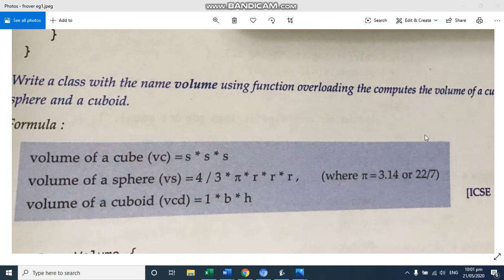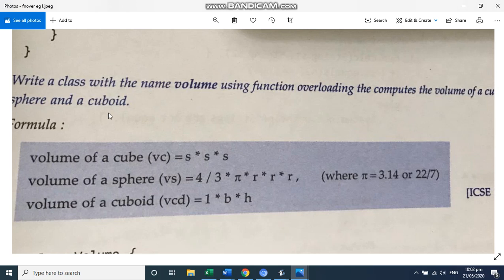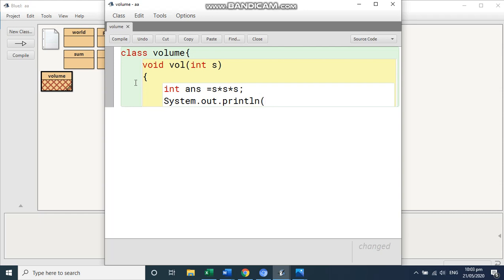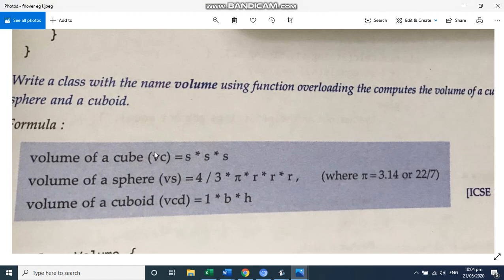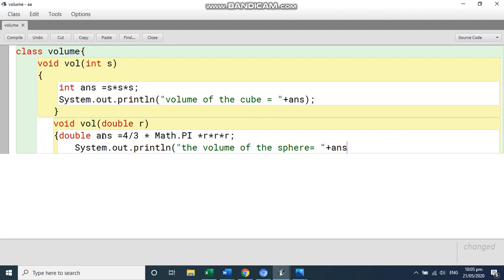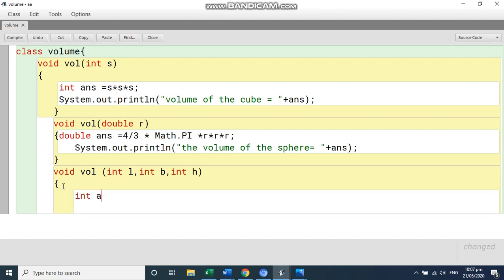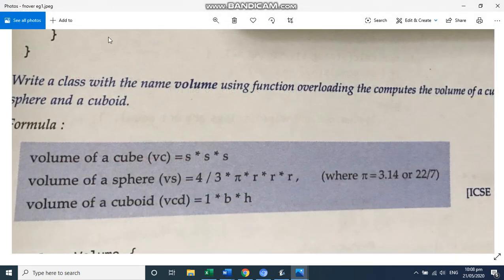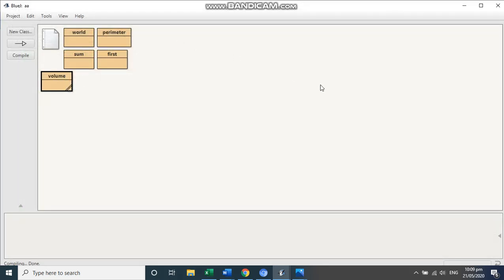Java | function overloading | volume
volume of cube , sphere , cuboid